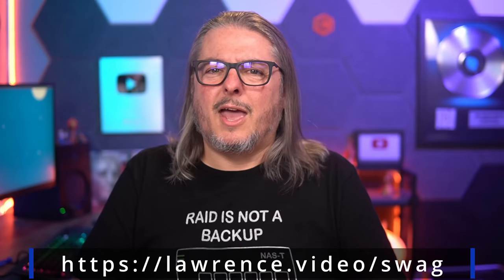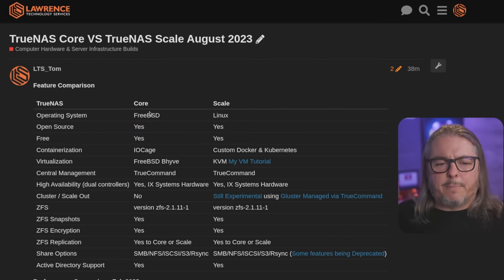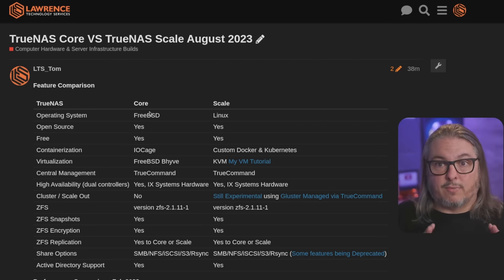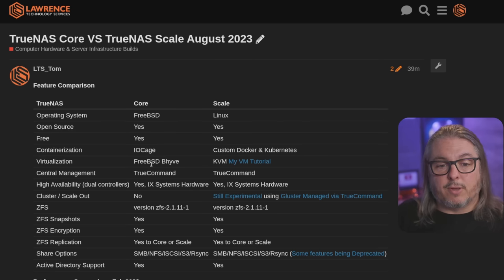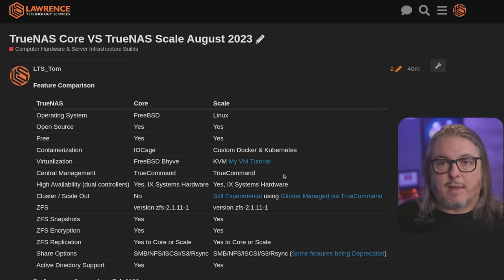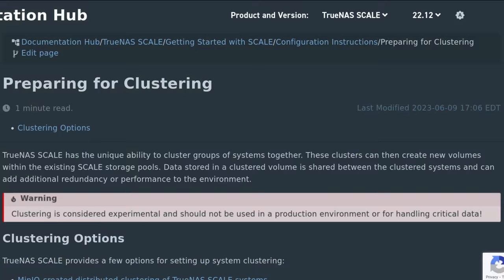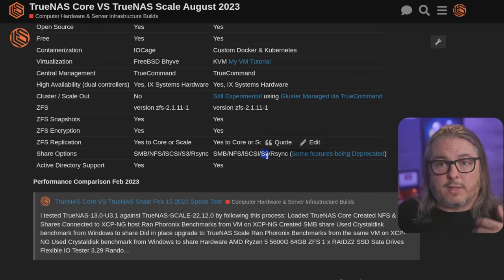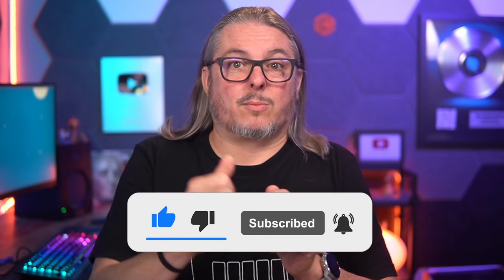TrueNAS Core vs. Scale: Which is Right for You?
⏱️Time Stamps ⏱️
00:00 TrueNAS Scale VS TrueNAS Core 2023
01:37 Is TrueNAS Core Still Supported
02:53 TrueNAS Comparison Table
03:59 Central Management
04:25High Availability
05:02 Cluster & Gluster
05:40 ZFS Version and Features